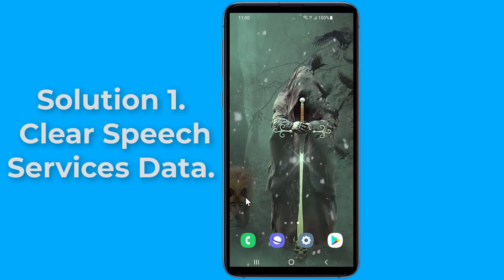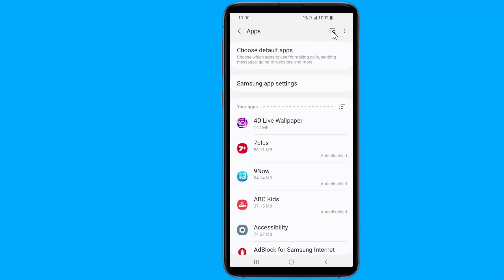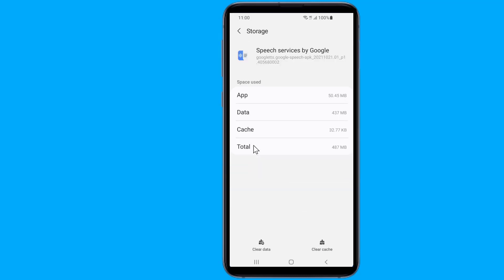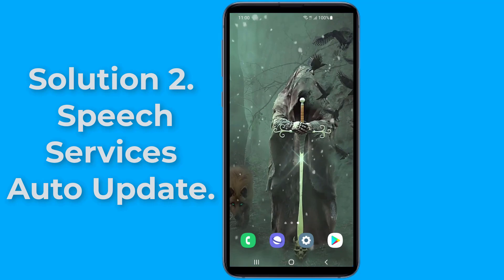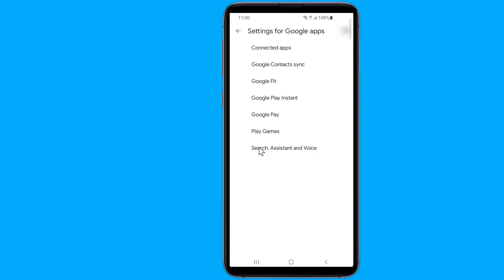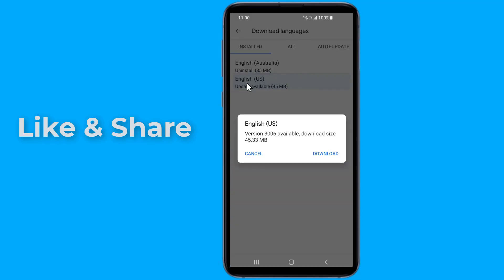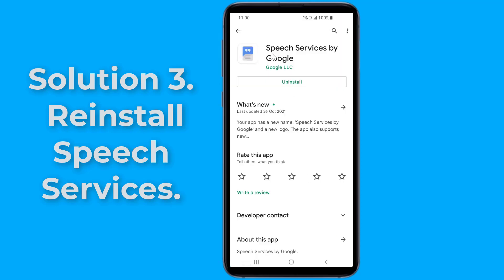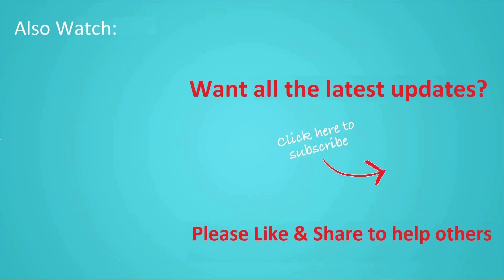Fix Downloading English (US) Update Waiting for network connection!! - Howtosolveit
Fix Downloading English (US) Update Waiting for network connection. Do you get Speech services by Google downloading English update waiting for network connection? Or Speech Services by Google can't find network to download. Keeps trying to download update showing waiting for network connection remove vivo, oppo, samsung and realme phone. In this video I will show you 3 solutions to fix Speech services downloading English Update Waiting for network connection Problem.
 Solution 1. Clear speech services Data. To remove Speech services by Google downloading English update waiting for network connection you need to delete the temporary files and cache data saved on your phone. Now, just restart your phone and the Speech services by Google downloading English update waiting for wifi network connection should be stop. If your phone still show Downloading English Update Waiting for network connection, then try the next method.
Solution 2. Speech Services Auto update. The notification is related to the Speech Services by Google which is used for text-to-speech features on your phone in apps like Google Maps, voice calls, accessibility features, and other apps. Tap on the Auto-update languages at any time option data charges may apply. Confirm that you are connected to a WiFi network, then go back to the Installed tab. Tap on the language that is not updating, English (US) in this case. Press the UPDATE button. Restart your phone, and this will FIX Speech services by Google downloading English update waiting for network connection.
Solution 3. Reinstall Speech services by Google. To FIX Speech services by Google downloading English (US) update waiting for network connection. You could simply uninstall and reinstall the Speech Services by Google app from the Play Store. So, this how to FIX Speech services by Google downloading English update waiting for network connection.

How to remove downloading English US update?
What is Speech Services on my phone?